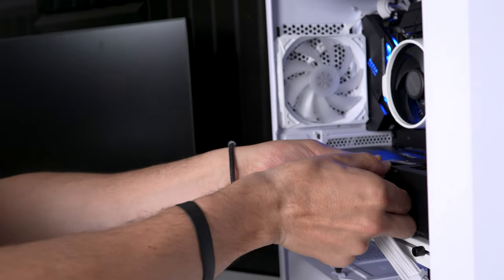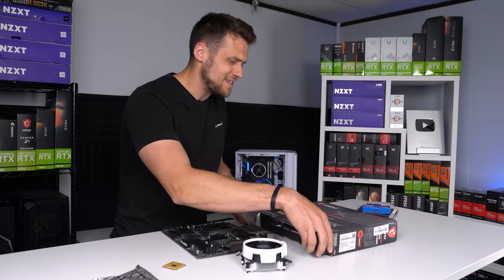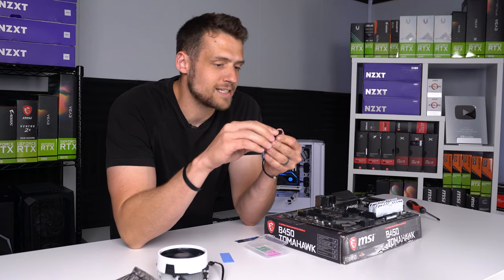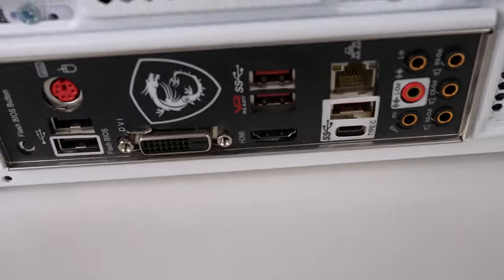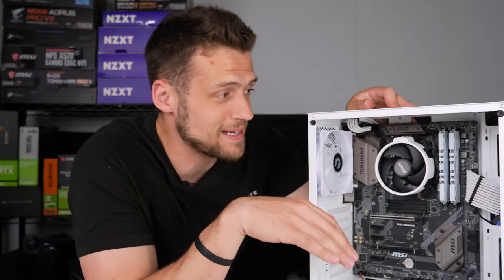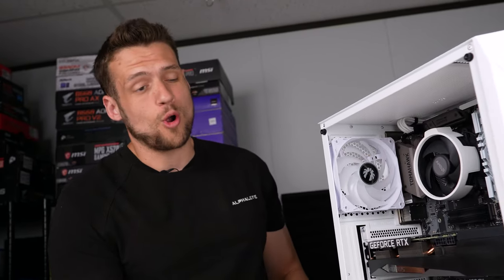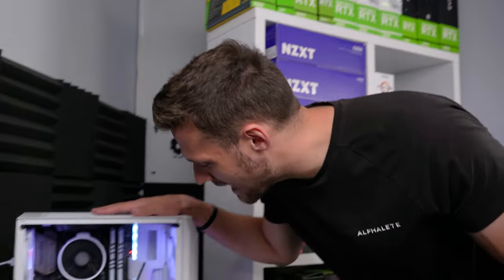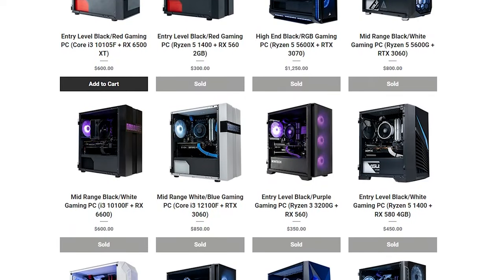How to Build an EASY 1080p Ultra Gaming PC!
Flipping Friday is all about showing you how to replicate these gaming PC flips for yourself and making some money! Today's build features the Ryzen 5 3600 and RTX 3060 combo inside the Sama Z4 Steel case.

(Keep in mind that in order to MAXIMIZE profit, you should use MORE than the websites that I linked above.

Support ZTT!

Follow ZTT!